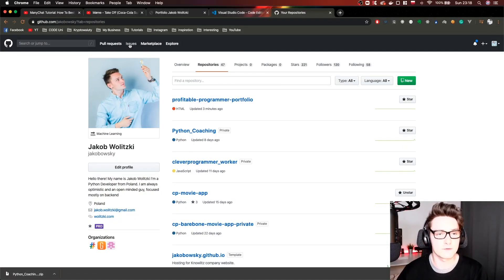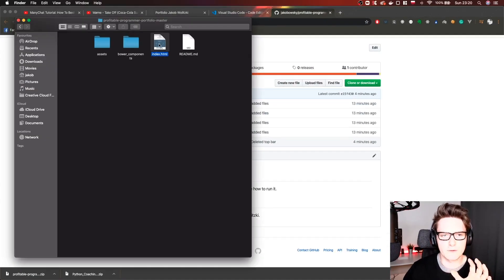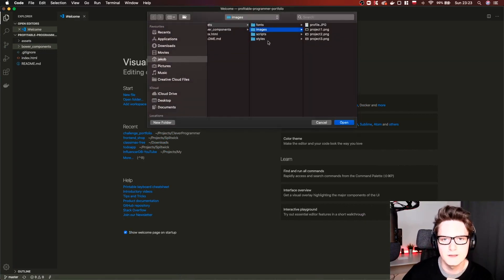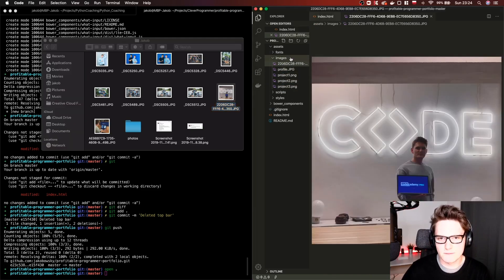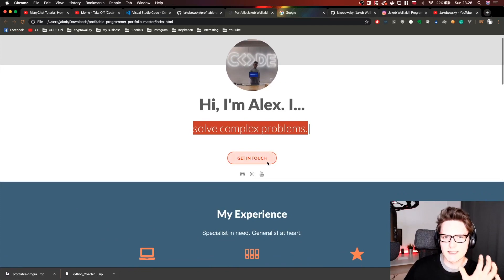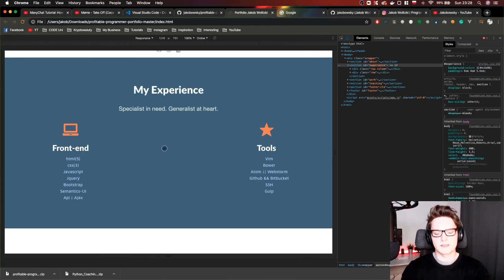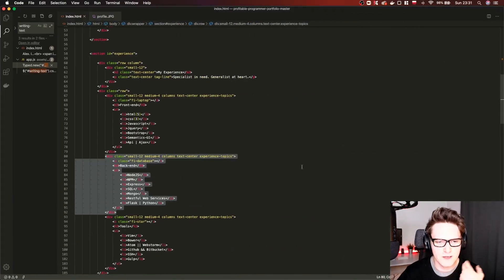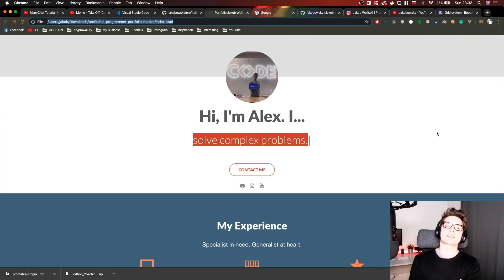How to make your Developer Portfolio Website Fast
Hey in this video I will show you how to edit the template portfolio website.